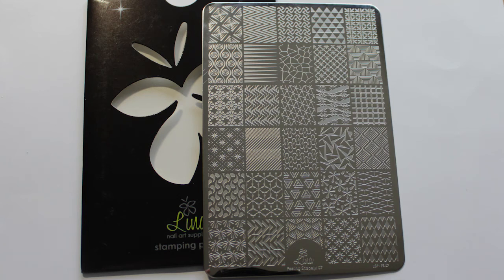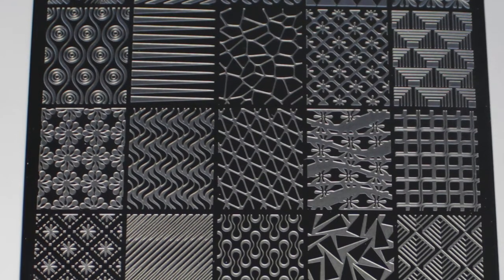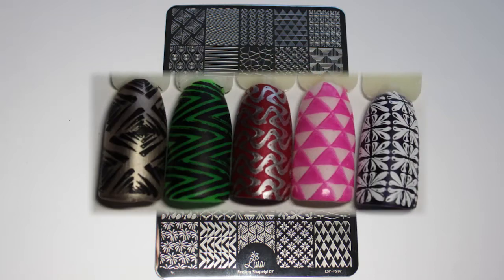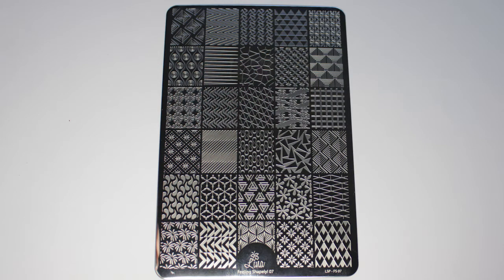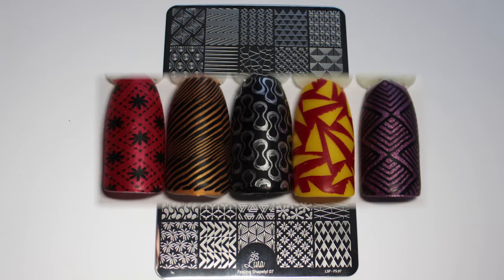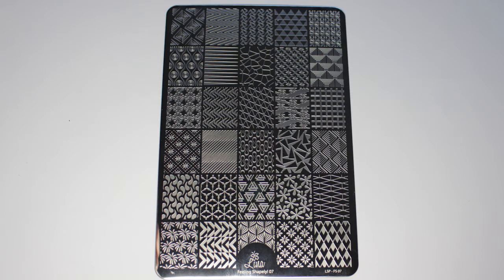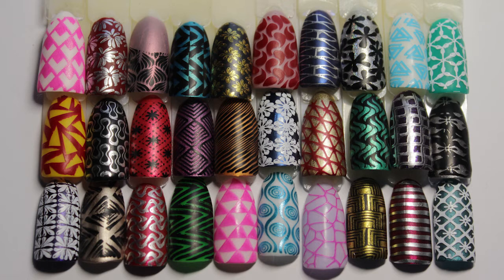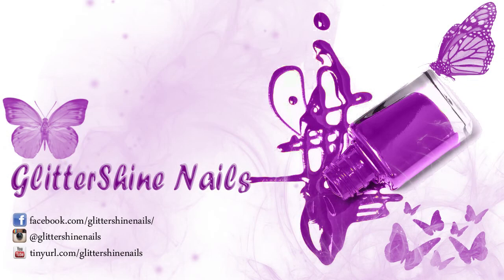Lina Nail Art Stamping Plate Feeling Shapely 07 Full Swatch Review And Mani Idea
Another Of my Lina plates, Feeling shapely 07 is a total stunner. No need to hype this one it does that all for its self.

face book
GlitterShineNails